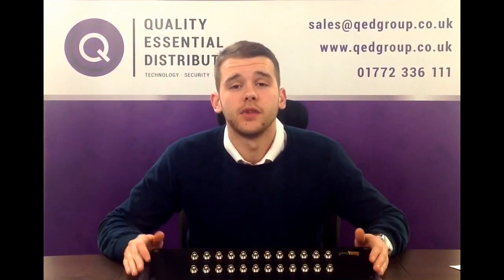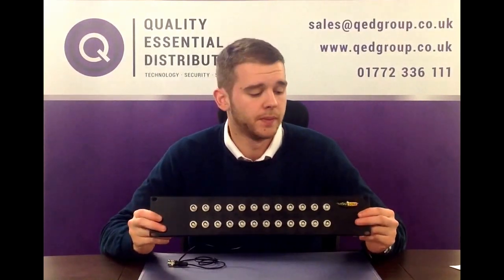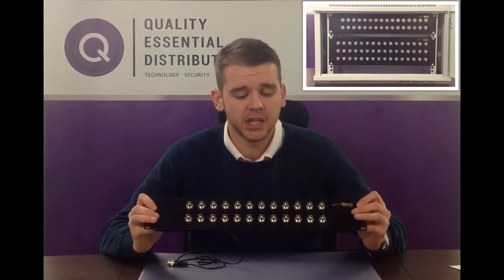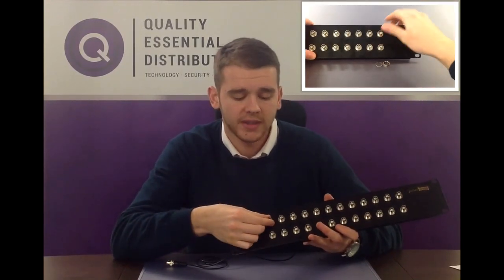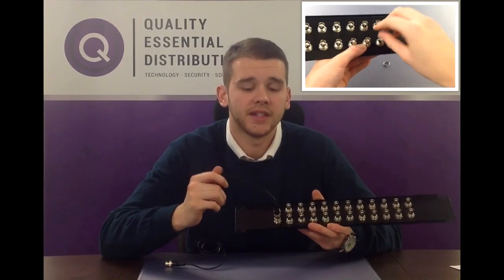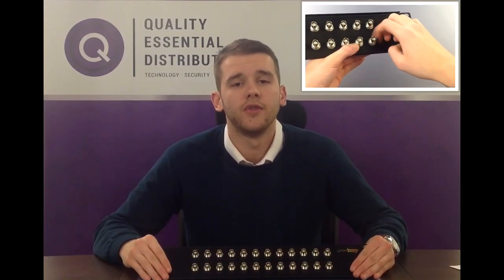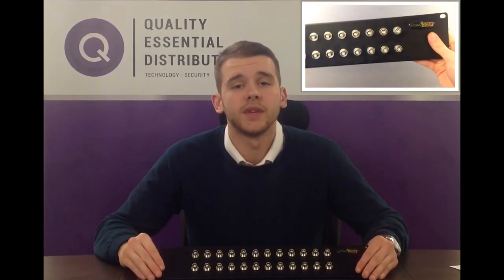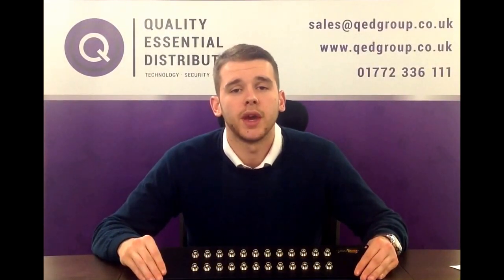MIDAS GOLD rack mounted BNC patch panel - Introduction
A brief introduction into our MIDAS GOLD rack mounted BNC patch panels.